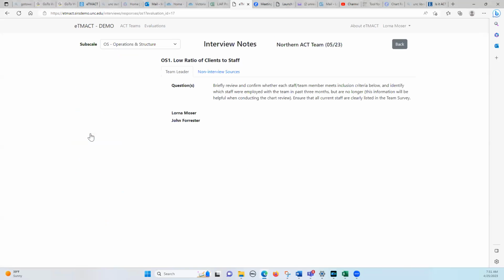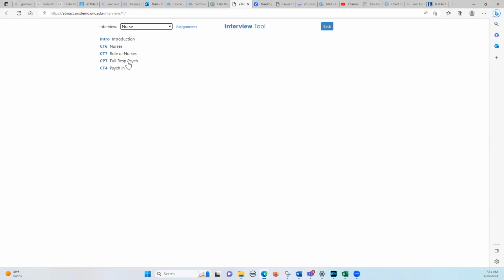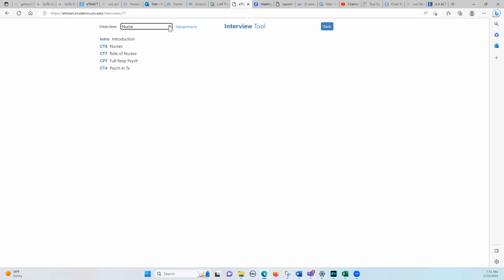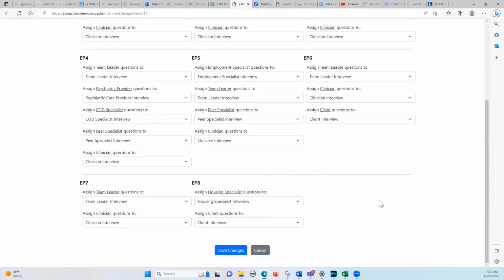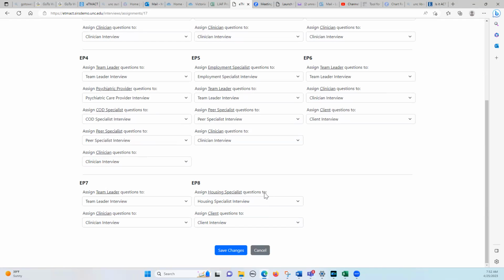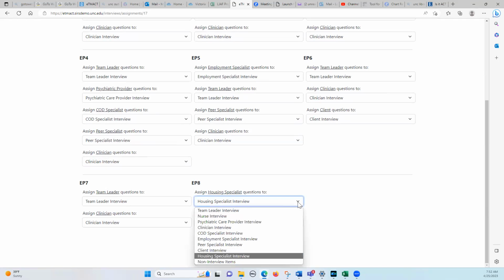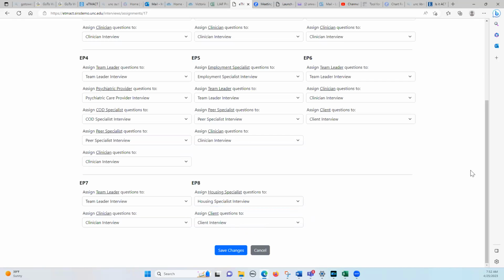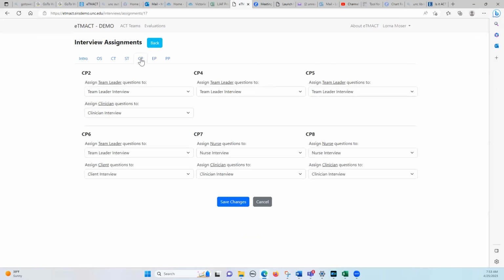Lead Evaluator Reassigning Interview Questions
When select staff are not available or on the team at all, sometimes there are interview questions attached to them that ought to be shifted to another interviewee. One of the more common positions for this is when the ACT team does not have a Housing Specialist. Questions assigned to the Housing Specialist (see EP8) should be reassigned to another source, such as the Team Leader Interview.